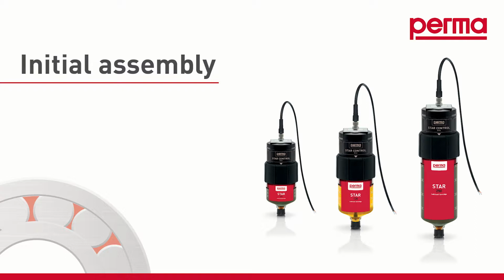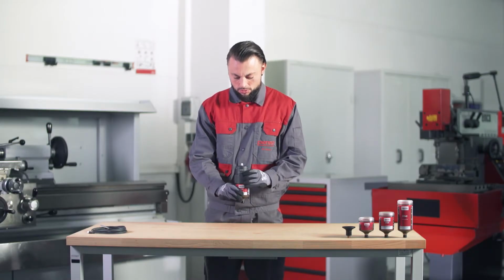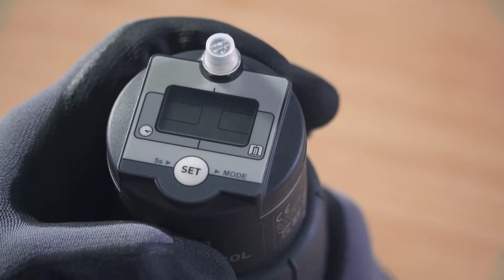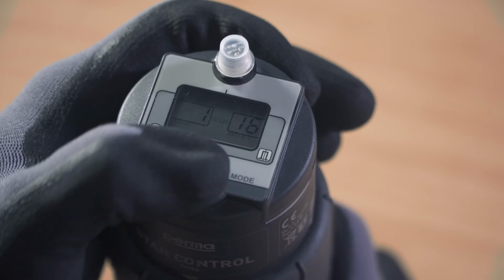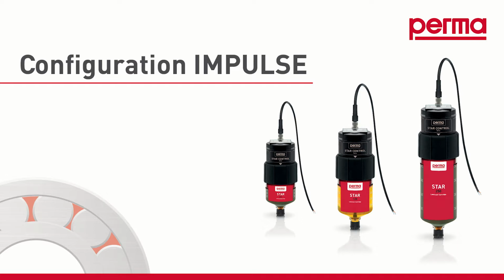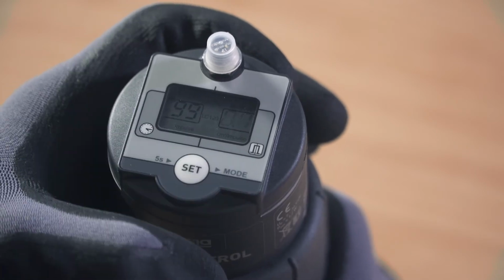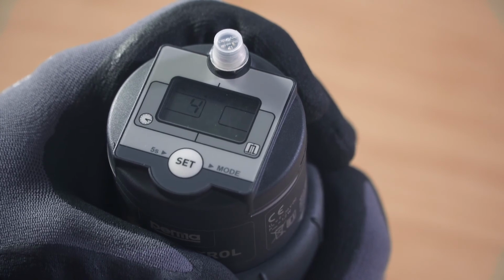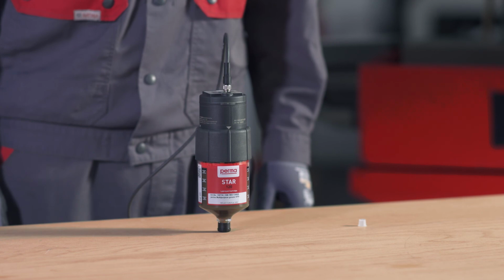perma STAR CONTROL – Sistema de lubricación automático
En comparación con perma STAR VARIO (con pilas), perma STAR CONTROL se alimenta con tensión externa mediante el cable de conexión. Además, el estado de servicio se puede transmitir y valorar en un PLC. Ambos modos de funcionamiento integrados, TIME e IMPULSE, permiten un uso flexible. En el modo TIME, el sistema de lubricación suministra en función de las horas de funcionamiento. En el modo IMPULSE se suministra una cantidad exactamente ajustada en cuanto se produce tensión. El sistema perma STAR CONTROL consta de un motor electromecánico y de una unidad LC con 60, 120 o 250 cm³ de lubricante. El modo deseado se ajusta en el motor. La lubricación se realiza de forma precisa, con independencia de la temperatura y con una contrapresión de hasta 6 bar.

perma STAR CONTROL se usa para la lubricación de rodamientos, cojinetes, guías de deslizamiento, engranajes abiertos, cremalleras, husillos, retenes para ejes y cadenas. Gracias a la dosificación extremadamente precisa, perma STAR CONTROL es idóneo para lubricar motores eléctricos con dosis de lubricante especificada. Este sistema, con los componentes individuales unidos correctamente, está protegido contra el polvo y los chorros de agua (IP 65).

En colaboración con FHWS